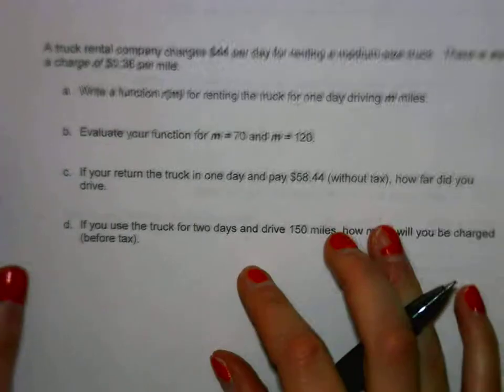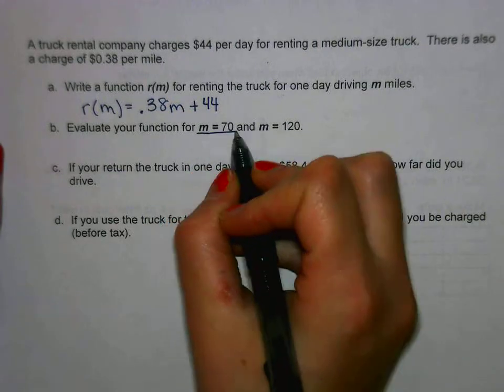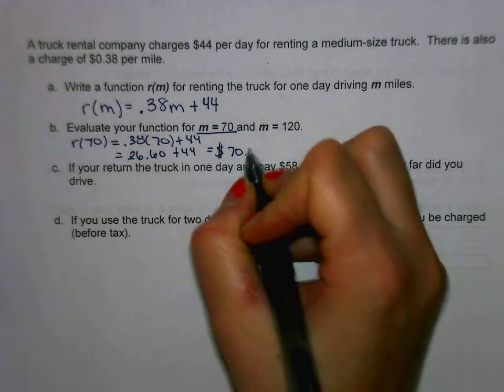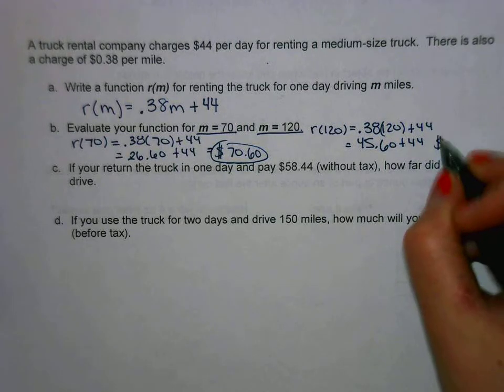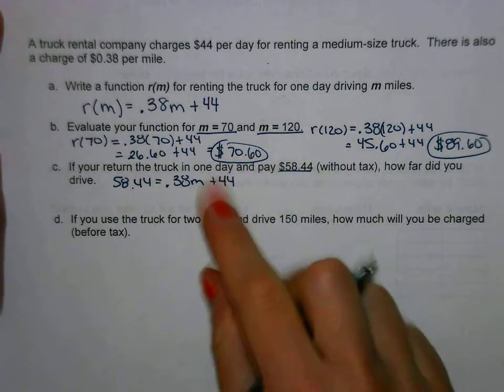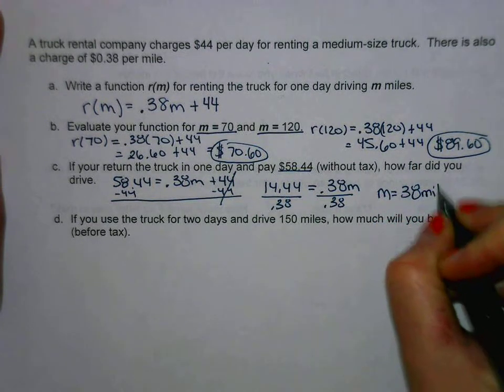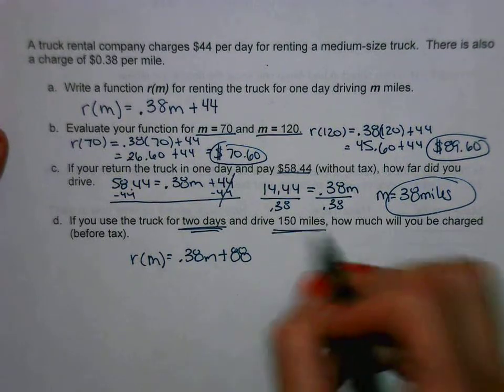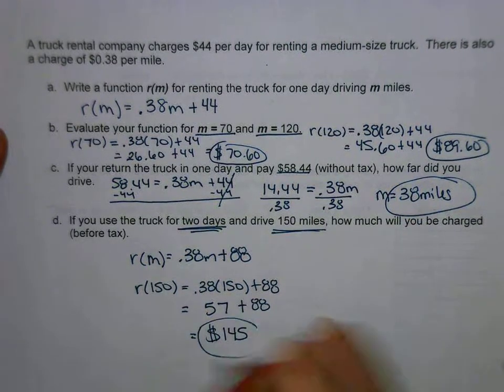Writing Function Rule 2